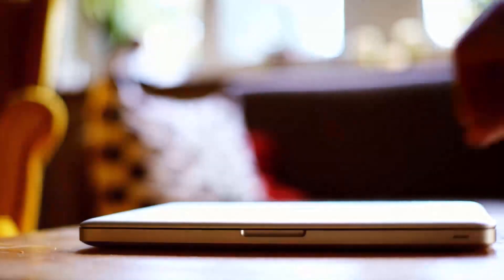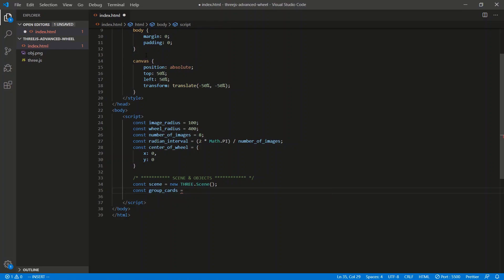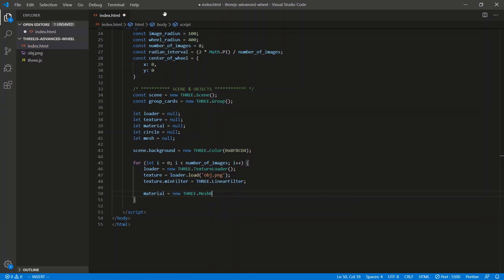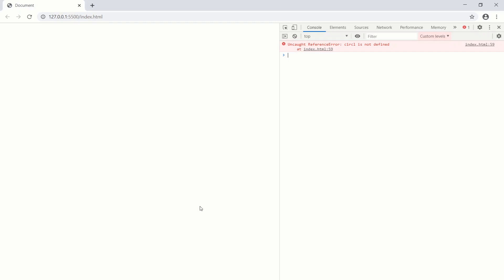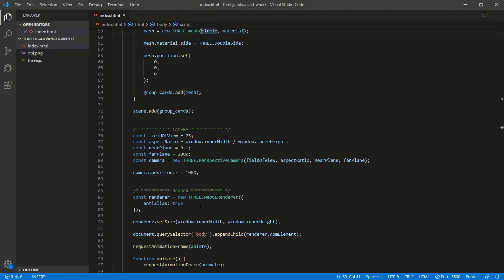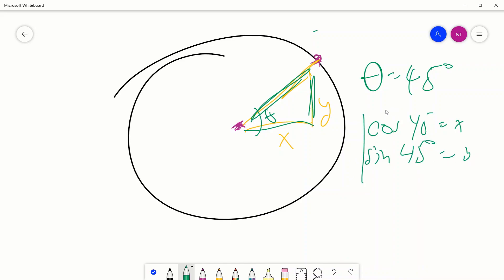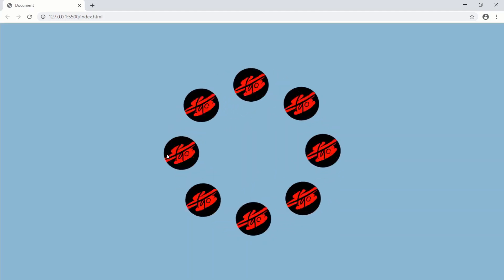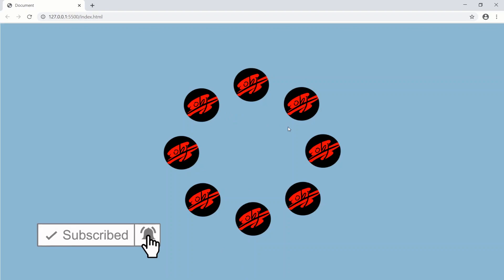THREE.JS - Create a Spinning Image(or Geometry) Carousel (Front-End Web Development)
You're not limited to moving flat images in a wheel; not with THREE.JS.

THREE.JS is a JavaScript 3D library, so whatever you want--cubes, spheres, custom 3D models...doesn't matter--would all obey
the logic presented in this video.

I'll take you through building an object/geometry carousel.
We'll go through creating a scene, textures, meshes, geometry, cameras, and then making this whole thing move.

Keep an eye out for the ADVANCED version of this carousel coming out in the near future.

Bitcoin: 3H4NKKwPdbiE5Gtc3Uk2DiwszqHhrRbmKK
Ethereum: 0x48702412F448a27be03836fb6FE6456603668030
Litecoin: MNJ4uv3GD4r62VpQ8rHX1Pj1ihWCj74hCK
Cardano (ADA): Ae2tdPwUPEZHifkCDEM8BVLoKULwNkLuj7NC9dVbtdQhCVuFVxsAKUpJsZF